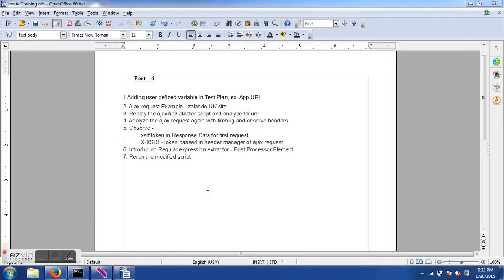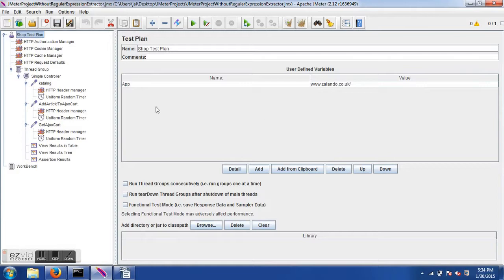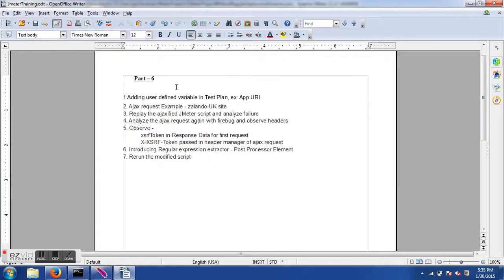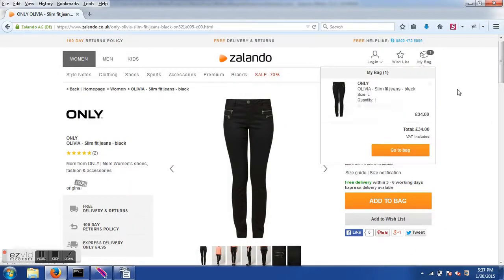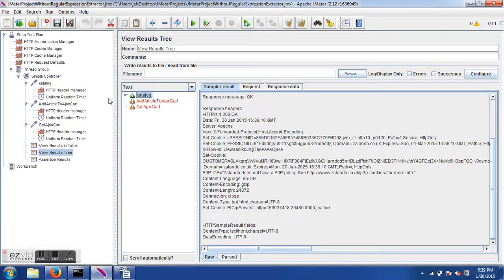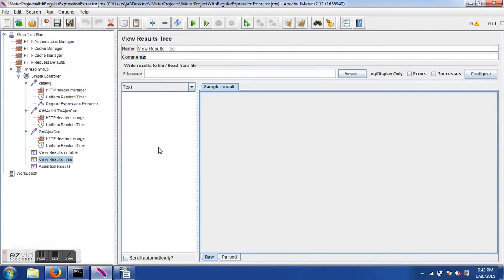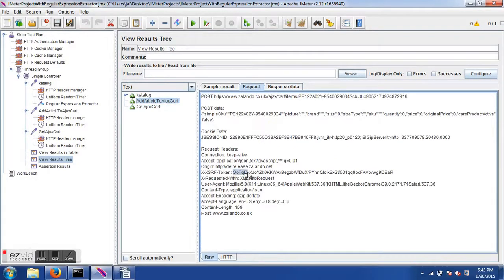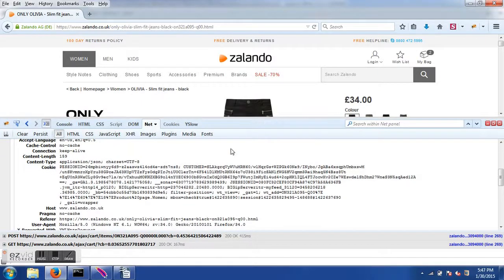6th JMeter Training Video - Ajax request and JMeter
1 Adding user defined variable in Test Plan, ex: App URL
2. Ajax request Example - zalando-UK site
3. Replay the ajaxified JMeter script and analyze failure
4. Analyze the ajax request again with firebug and observe headers
5. Observe -
xsrfToken in Response Data for first request
X-XSRF-Token passed in header manager of ajax request
6. Introducing Regular expression extractor - Post Processor Element
7. Rerun the modified script